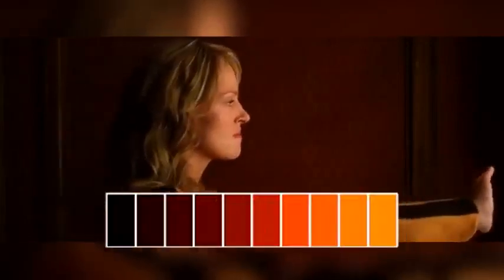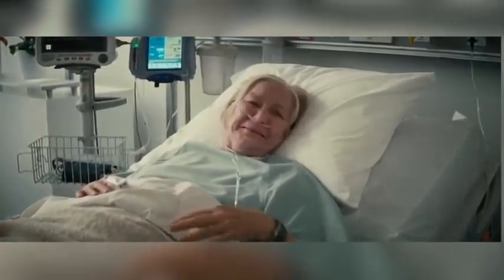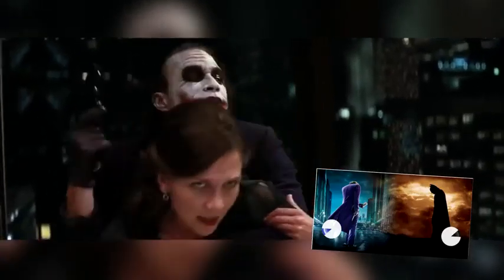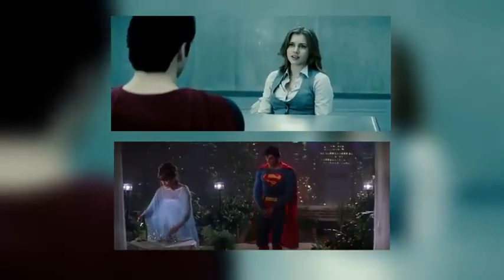Next level VFX , February 18, 2023